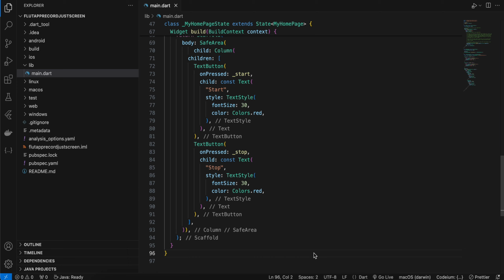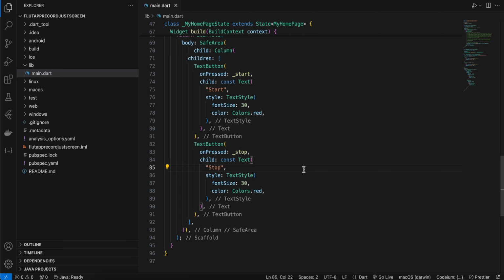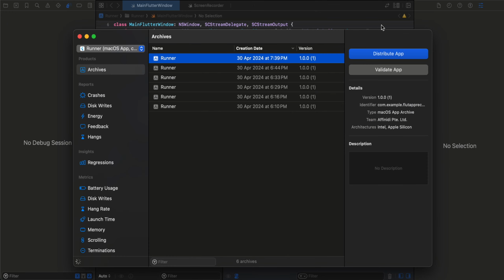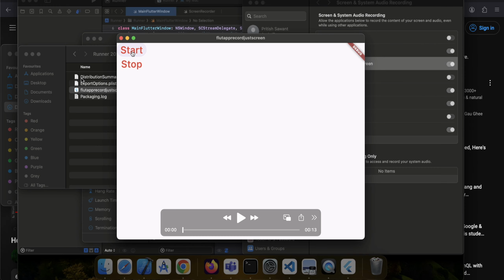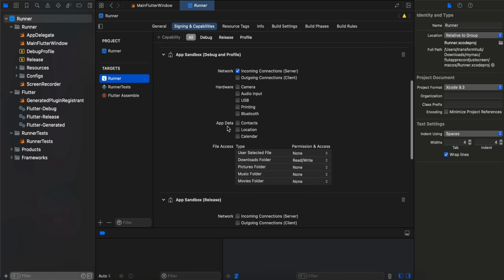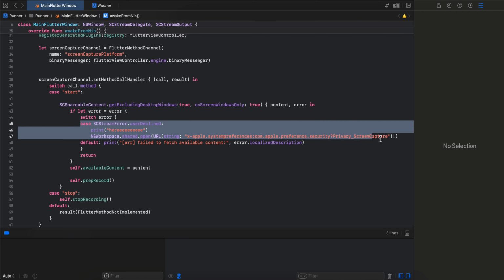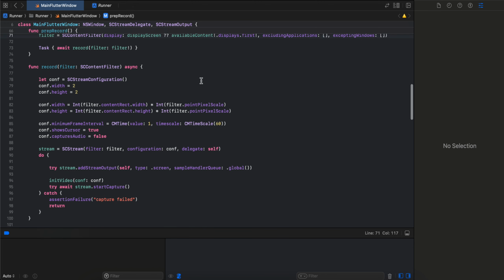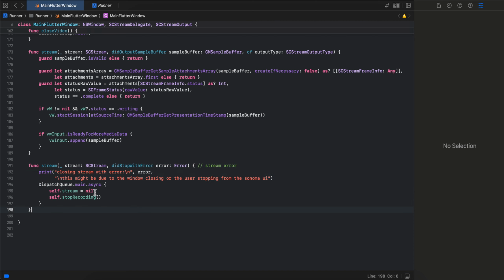How to record Screen without Audio in Flutter macOS using ScreenCaptureKit